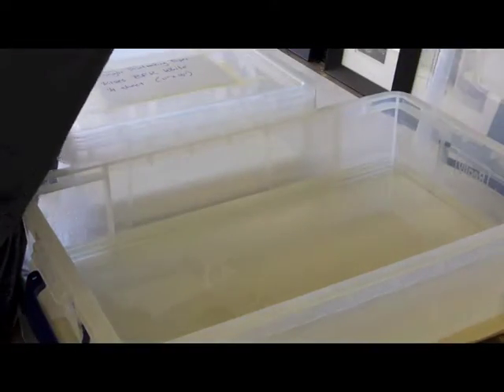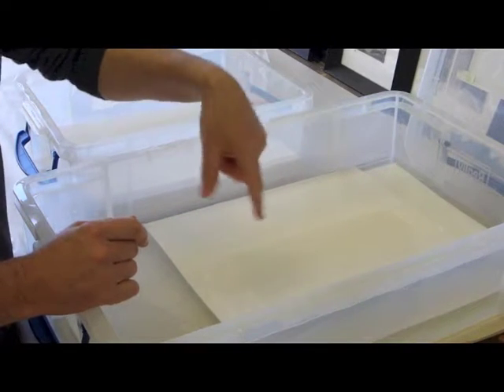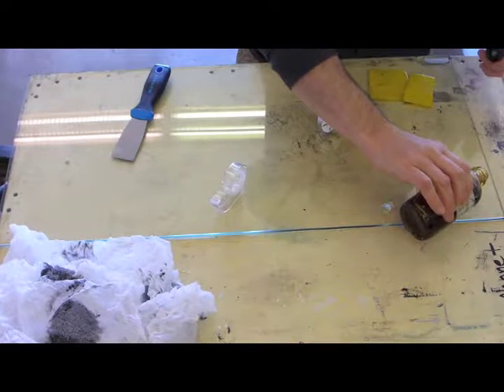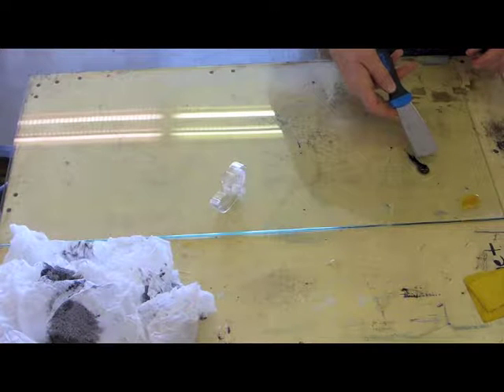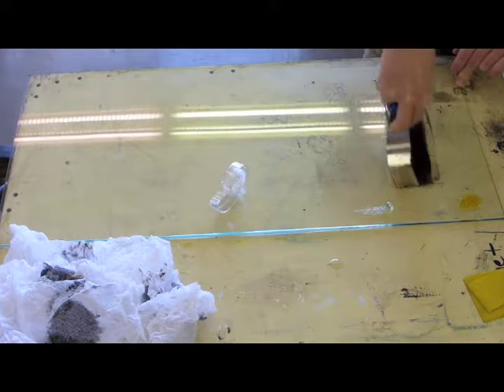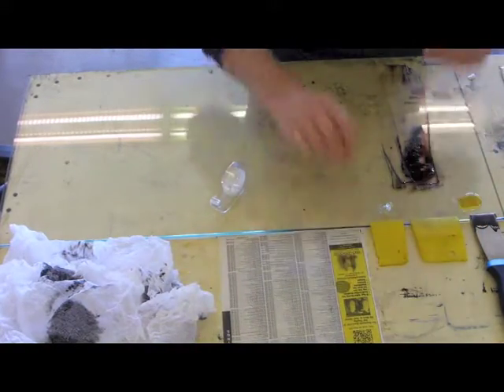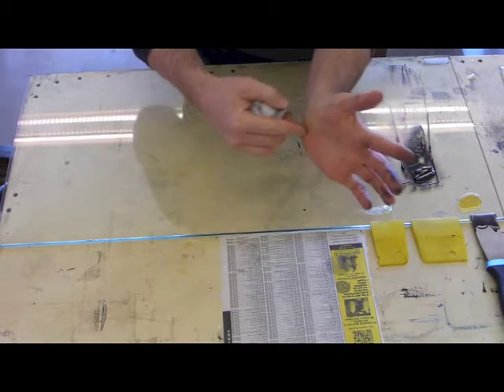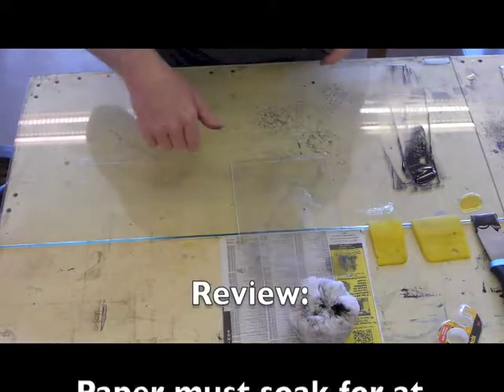Drypoint (video 2 of 5) Preparing Paper, Ink, Tarlatan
Making drypoint prints with acrylic plates (plexiglas) is an easy way to start learning about intaglio printmaking.

I made this series of videos for a printmaking class in which a couple of students were going to miss the intro to intaglio printmaking.   The video was made quickly, but the information is still good enough to get people started.

This is the part 2 of 5.